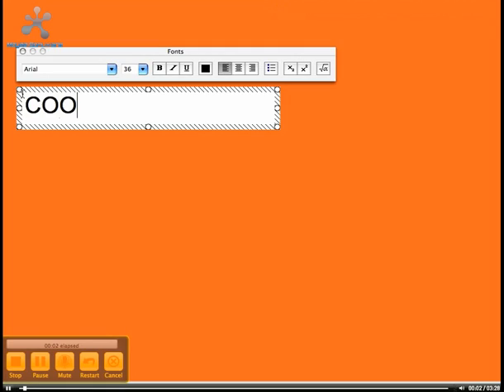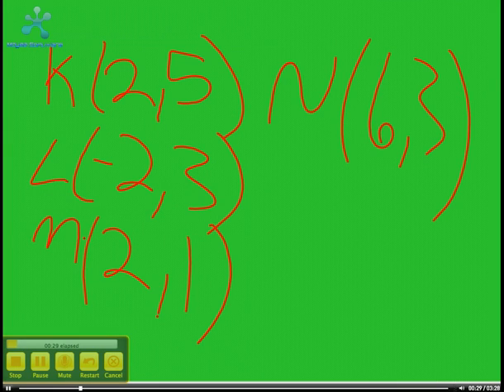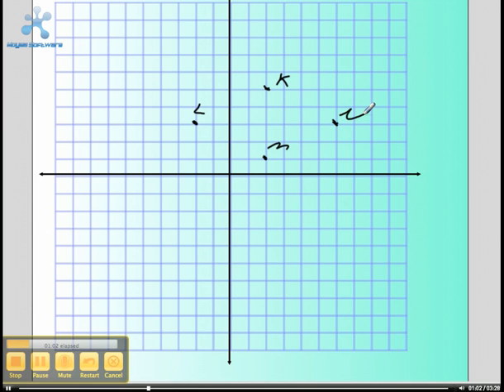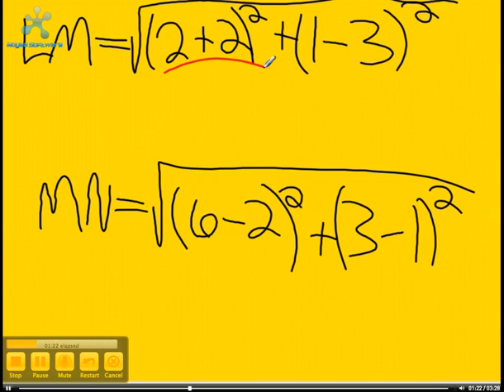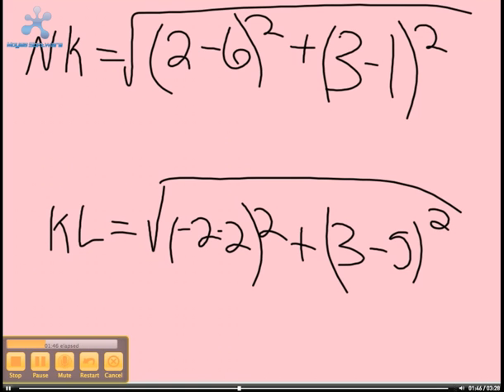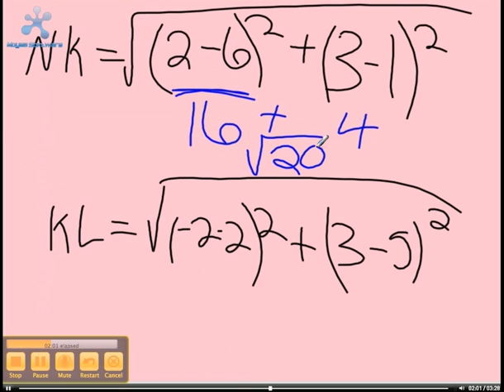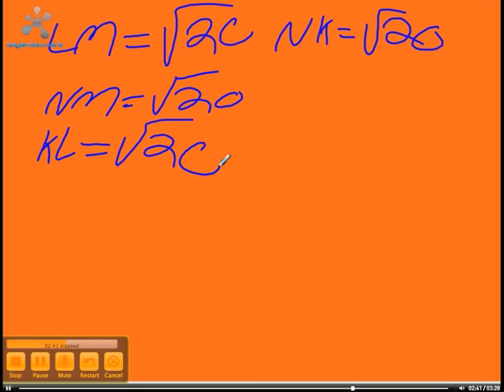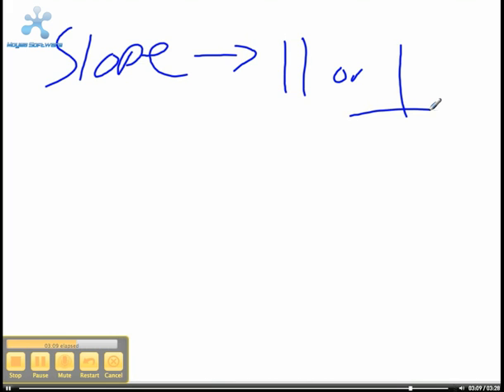Coordinate Proofs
Here is a student video on how to work through coordinate proofs.